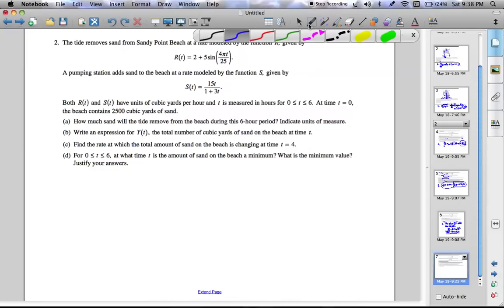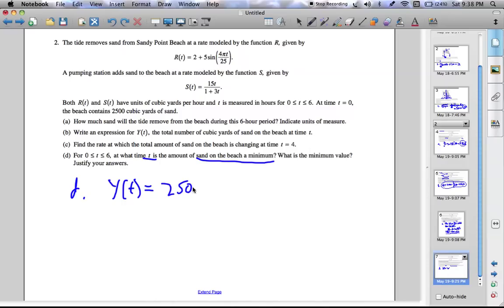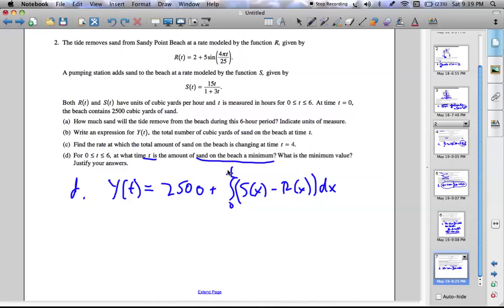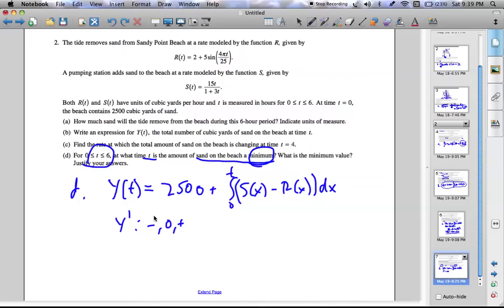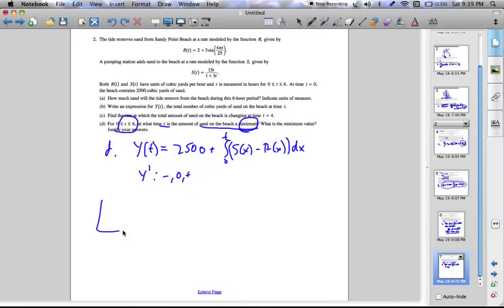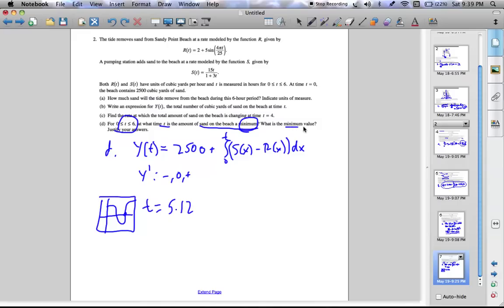2. d. - 2005 AP Calculus AB Free Response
2005 AP Calculus AB Free Response
Question 2.d.